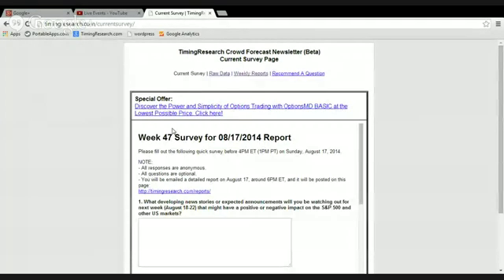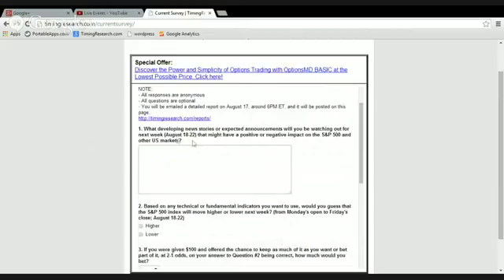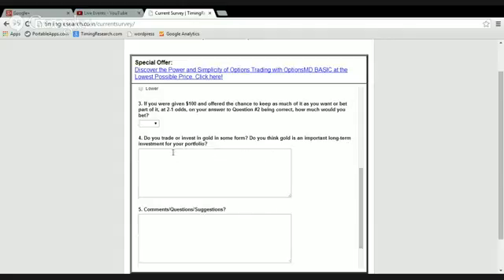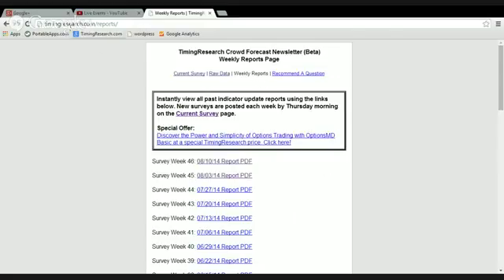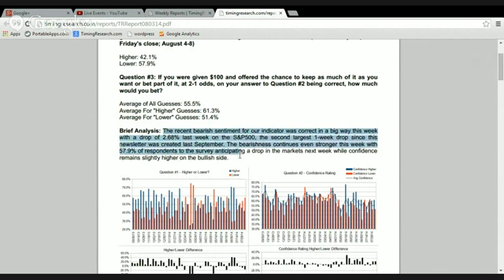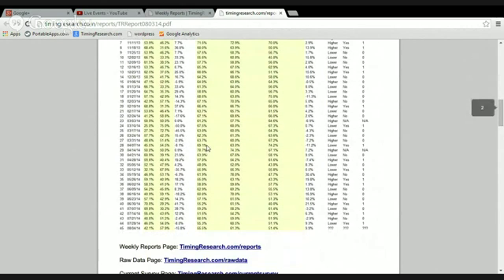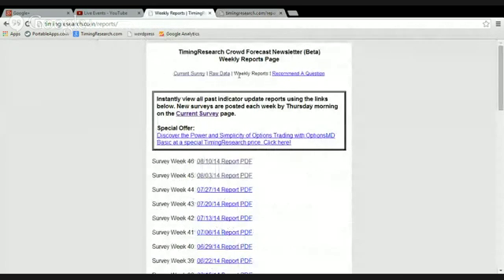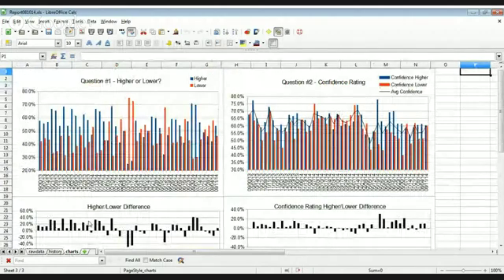TimingResearch.com Crowd Forecast Newsletter Tutorial 1